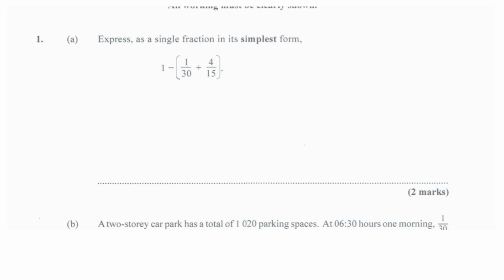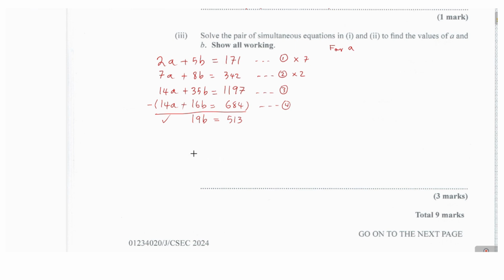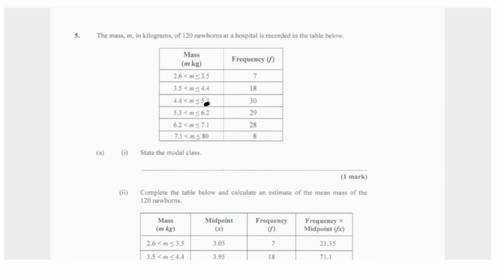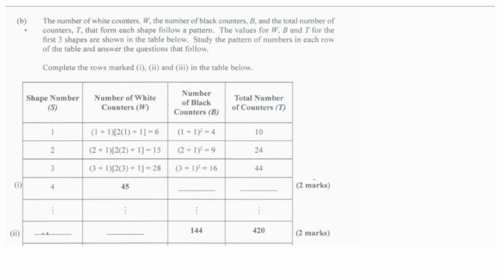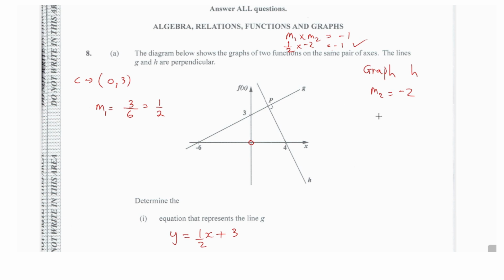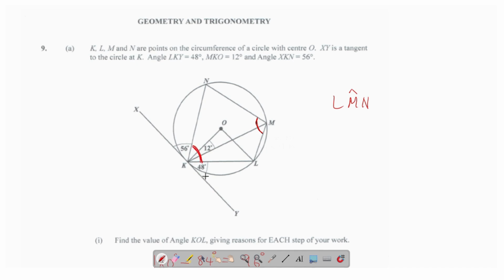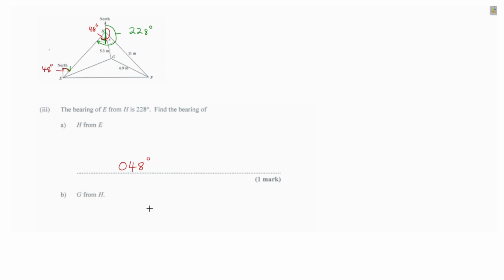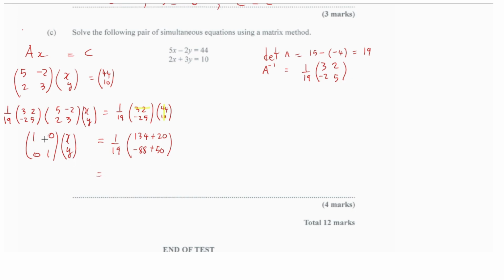New video solution on January 2024 CSEC maths paper 2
New Video Solutions on January 2024 CSEC Maths Paper 2

📢 Welcome!

Are you preparing for the CSEC Mathematics exam? This video provides complete step-by-step solutions for the January 2024 CSEC Maths Paper 2 to help you understand key concepts and boost your confidence!
🔑Get ready to ace your maths exam with our January 2024 Maths Paper 2 video solutions revealed! In this video, we'll be walking you through each question, providing step-by-step explanations and detailed solutions to help you understand the concepts and confidently tackle even the toughest problems. Whether you're a student looking to improve your grades or a teacher seeking to supplement your lesson plans, this video is the perfect resource for you. So sit back, relax, and let's dive into the world of maths together!

✅ CSEC students preparing for the Mathematics exam
✅ Anyone struggling with Paper 2 problem-solving
✅ Students who want exam strategies and tips

📈 How Can This Video Enhance Your Success?

✔️ Get clear, detailed solutions for every question
✔️ Learn problem-solving techniques used in CSEC exams
✔️ Understand common mistakes and how to avoid them
✔️ Improve your speed and accuracy in answering questions

🌟 7 Tips to Get a Distinction in CSEC Mathematics!

1️⃣ Master Past Paper Questions – Practicing past papers under exam conditions helps you understand question patterns and time management.
2️⃣ Review the Yearly CSEC Examination Report – CXC releases an annual exam report highlighting common student errors and areas for improvement. Use this to avoid mistakes and improve your answers.
3️⃣ Understand Concepts, Not Just Formulas – Instead of memorizing formulas, ensure you understand why and how they work. This helps in problem-solving, especially with tricky questions.
4️⃣ Manage Your Time Wisely – During the exam, start with easier questions first to gain confidence, then tackle the more challenging ones.
5️⃣ Check Your Work & Show All Steps – Marks are awarded for the method, even if the final answer is incorrect. Always show your working and review calculations before submitting your paper.
6️⃣ Have a Mentor from Learning Maths with Duet – A mentor can provide guidance, study strategies, and personalized feedback to help you improve. Consider reaching out for mentorship opportunities!
7️⃣ Practice Under Timed Conditions – Simulating the real exam by solving questions within the time limit improves speed, accuracy, and confidence on exam day.

🚀 Let’s ace this exam together! 🚀